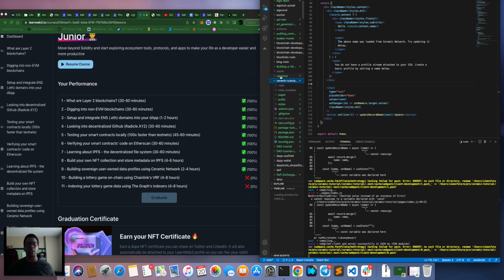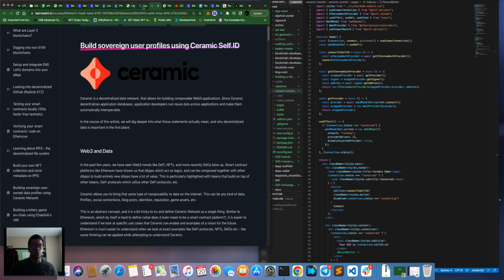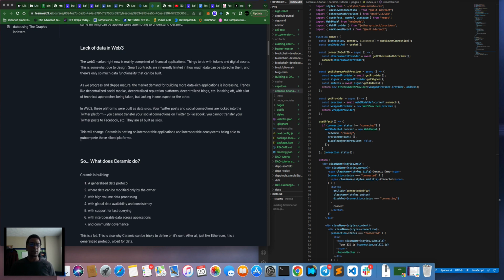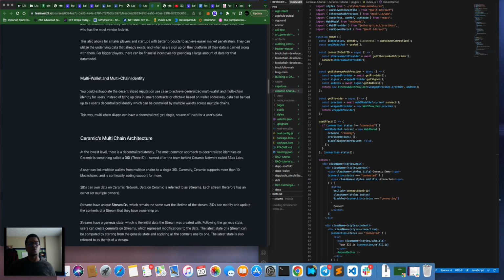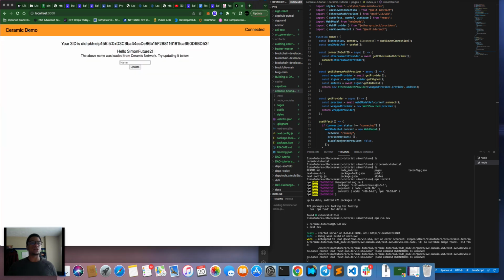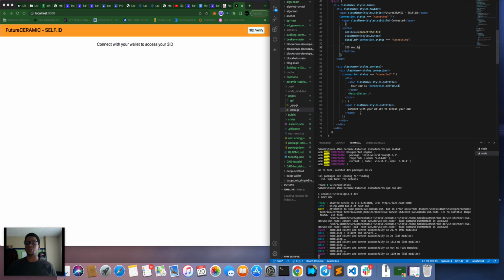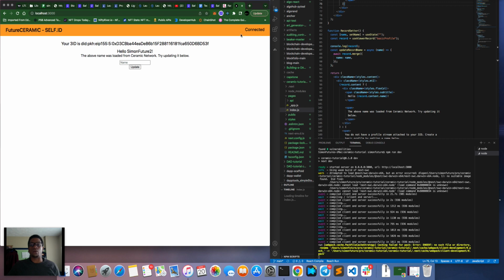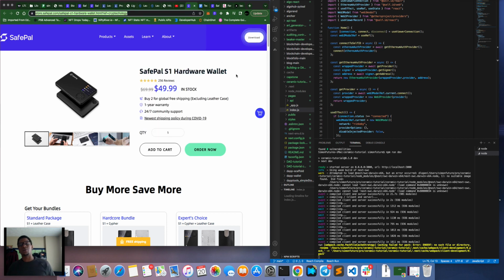The Web3 Dev of the Future! - Decentralized Access Control - Verify/Profiles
Please help us raise capital to provide a place IRL for students to collaborate, Learn and, provide a professional studio for content creation.

Did you know that you could look like a Crypto Professional with this Hardware Wallet?!! I mean the SafePal wallet, is def. tech for the future, and ONLY for ADVANCED blockchain/web3 professionals. However, if you think you can handle the advanced wallet -

PSB Advanced Technology, est. 2010. Our mission is quite simple, to bridge the gap between blockchain and you. In the new information age, growth and success requires adaption. We are here to welcome you to the era of the chain, and support your creative mind to learn the best ways to navigate the blockchain. At PSB Advanced Technology, we are 3 departments working as one unit. We have our educational department teaching ways to become proficient in blockchain, FutureBEAT. We have our Mining Department focused on Transactional VErification, On-chain Analytical Reporting, and crypto flow. Last, our FutureFirst onboarding team, going above and beyond with an ambitious goal to onboard 1 Million+ New Addresses/ Users to the chain. Between all 3 departments, we are covering all grounds to solidify our place in this transitional time period.

Please help us raise capital to provide a place IRL for students to collaborate, hackathon and conferences, professional studio.